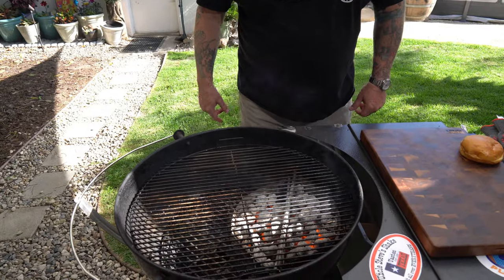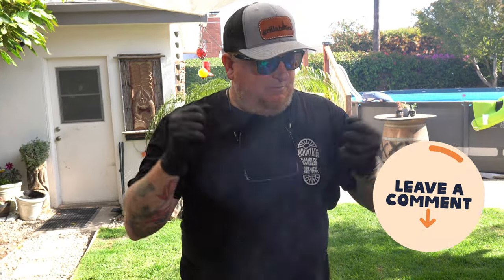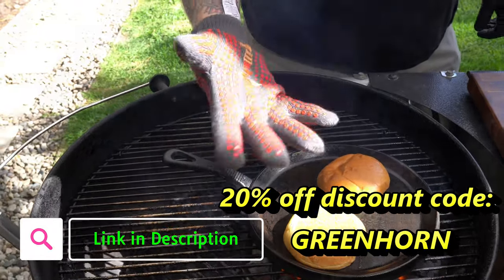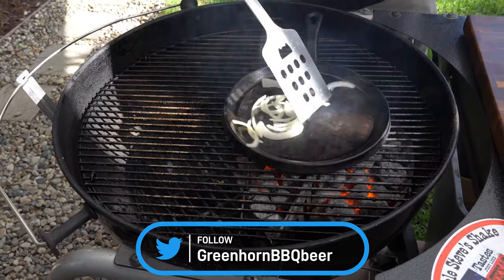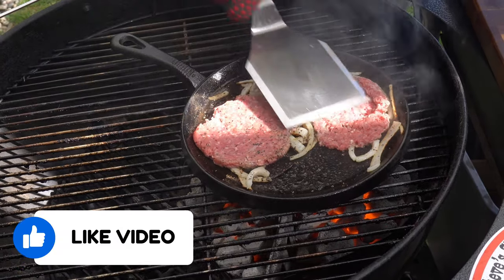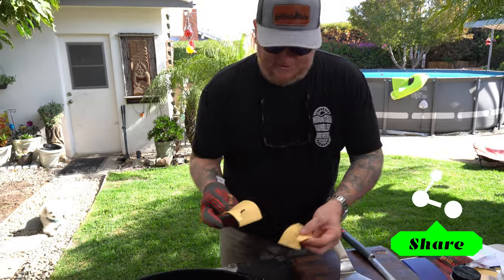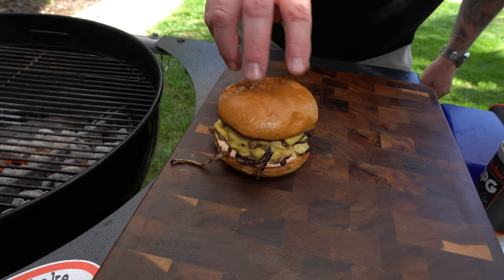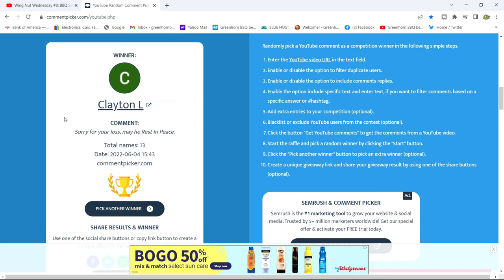Is Smash burger on the Weber Kettle better than the rest? Lets see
Todd tries to find out if making a smash burger at home on the iconic Weber Kettle charcoal grill is any better. He does this smashburger recipe with onions almost like Goldburger in Los Angeles. Using a cast iron skillet and griddle pan to press it down just right, it comes out awesome, especially with the American cheese he used. Todd uses Girllaholics SPG and grill gloves and also  highlights a new nitrile glove product for the first time.

Our GreenhornBBQ Amazon Store: